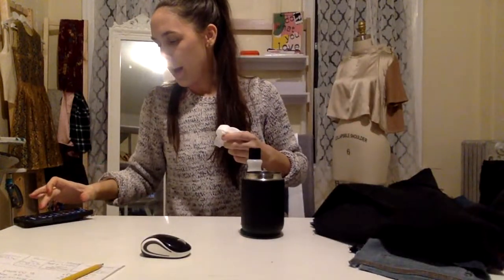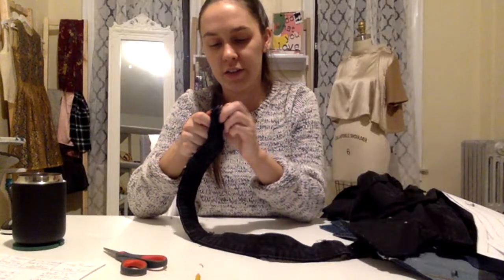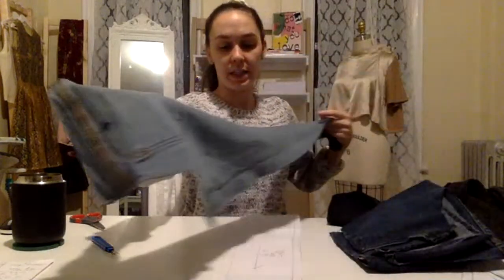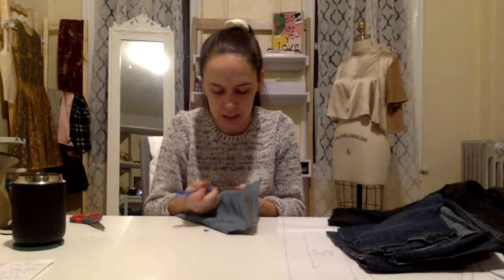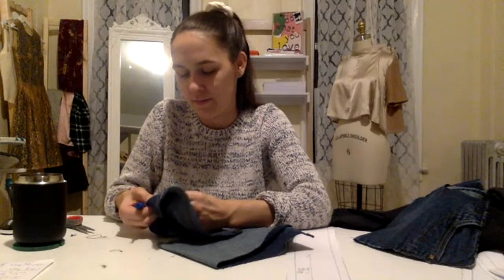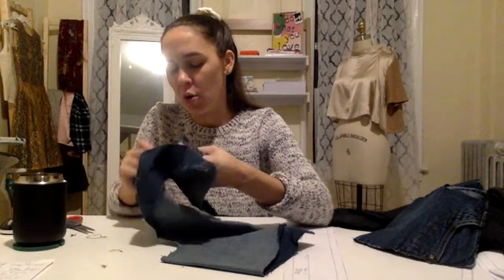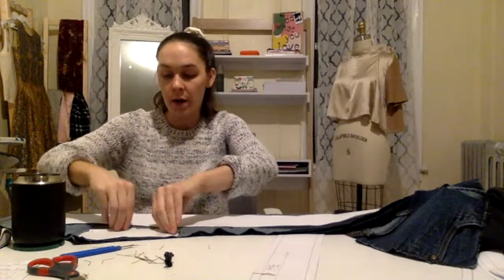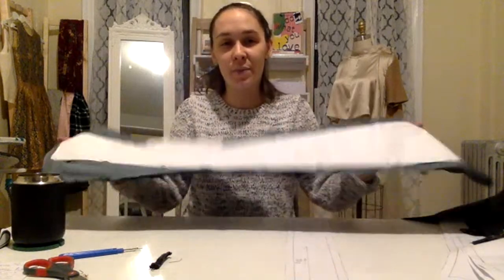USING OLD DENIM TO MAKE ULTRA HIGH-WAISTED JEANS CUTTING PATTERN PIECES (5): Sew With Me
Rambling on about my current favs in life, staying in and trying to refocus myself/my life and creating a plan and affirmations to reinforce those goals while pinning and cutting out denim panels for my up-cycled ultra high-waisted jeans.

As mentioned on the stream I am attempting to post for 60 days straight starting today and it is inspired by my friend and fellow creator Mora Mitchell. She started her 60-day journey a day before me so please check out her video from yesterday here...